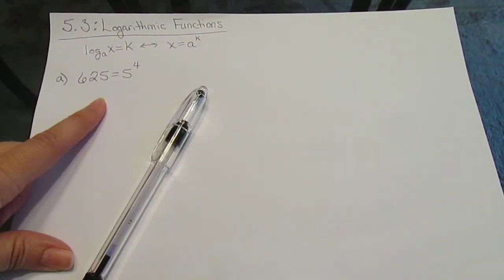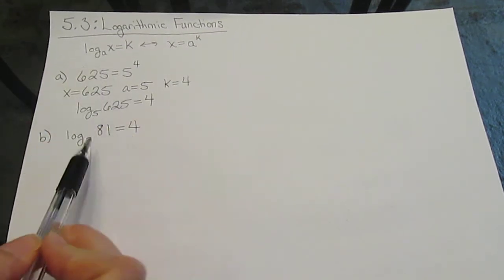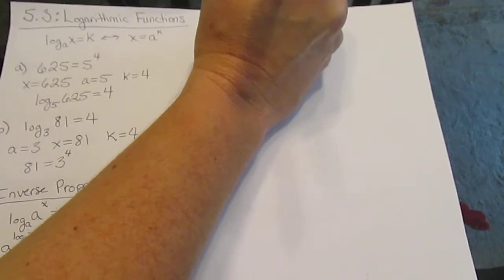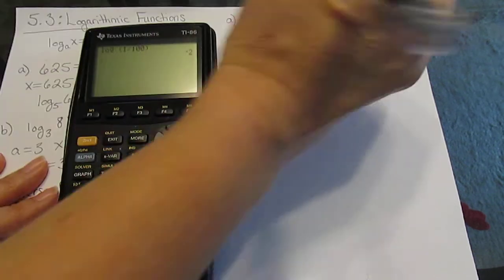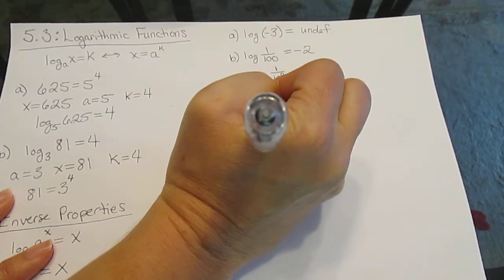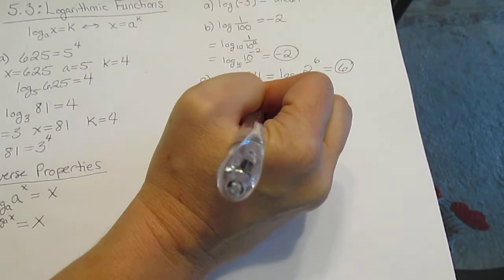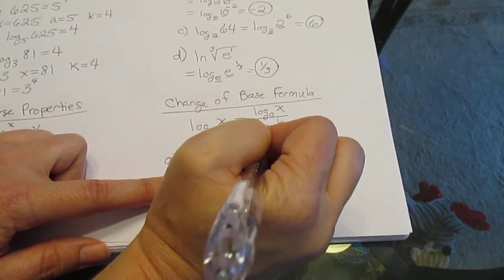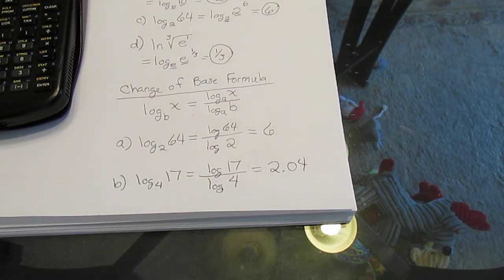5.3: Logarithmic Functions